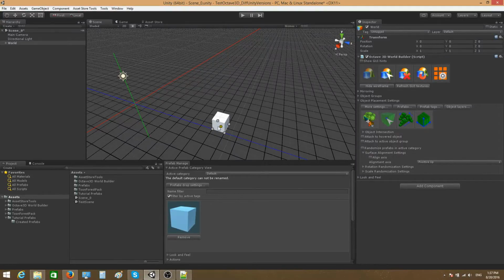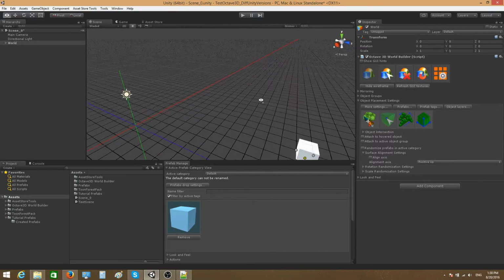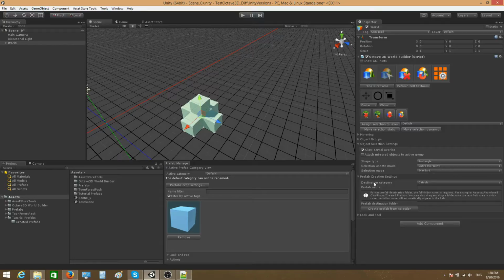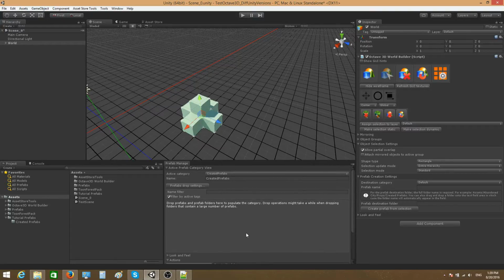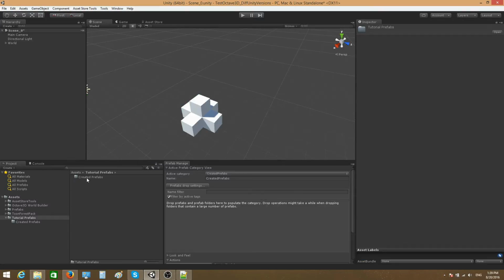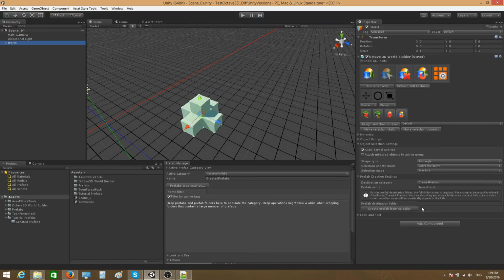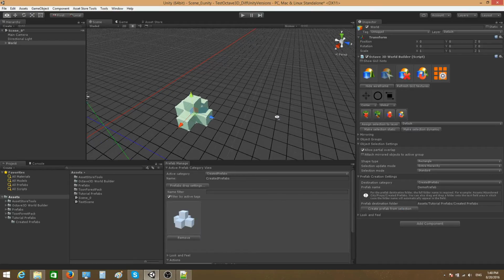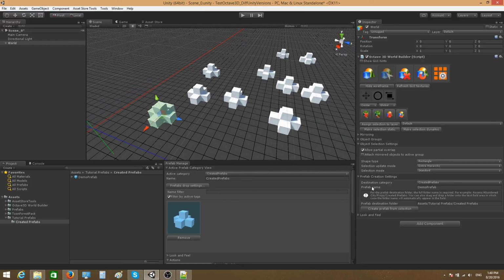Octave3D - Prefab Creation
In this video I talk about how you can use the object selection mechanism to easily create prefabs from selected objects. This is incredibly useful because it allows you to build structures and reuse them later in different areas of your game levels.